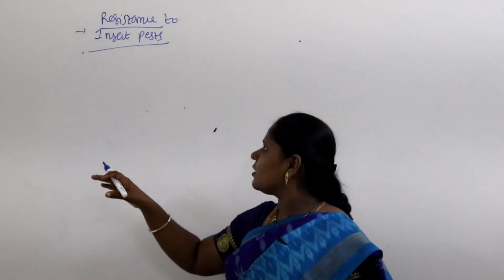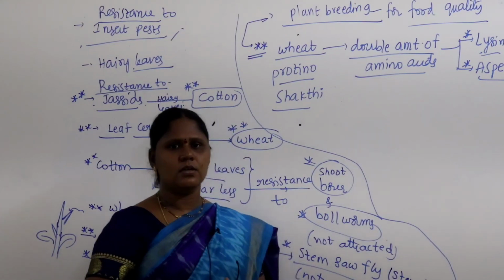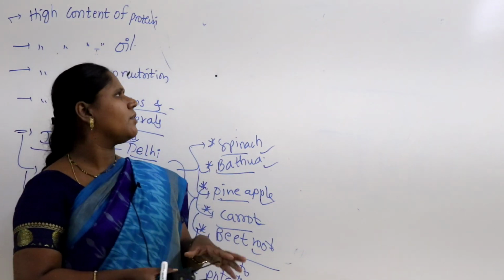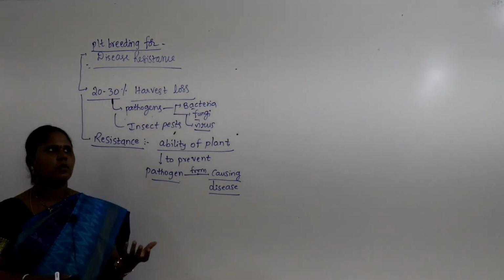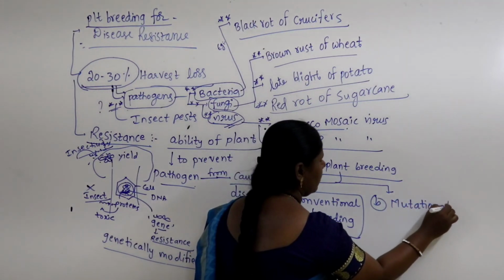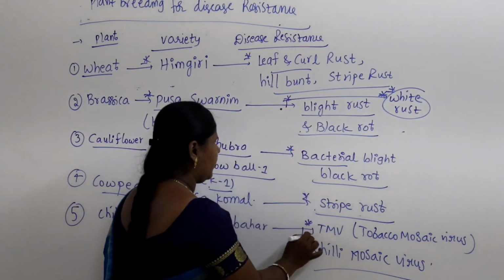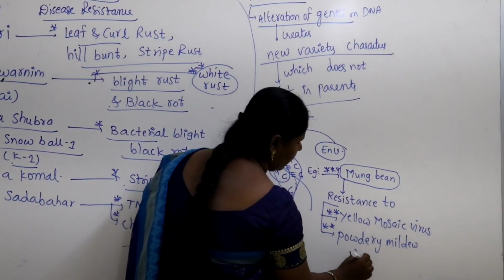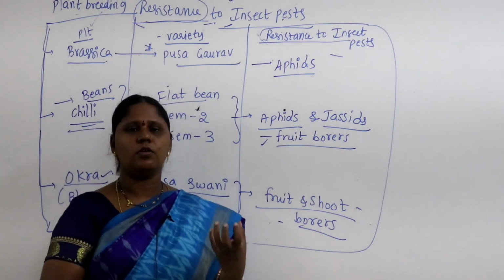NSR Impulse video class botany Strategies in enhancement of food production